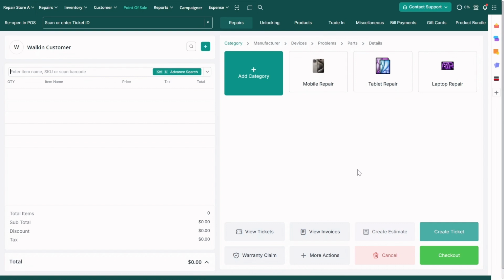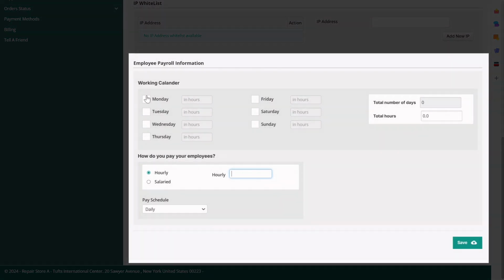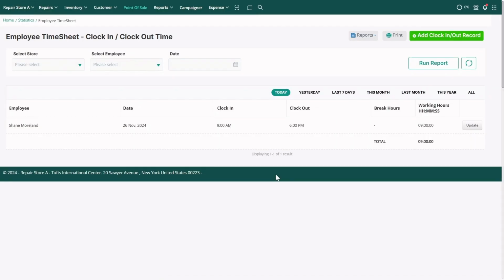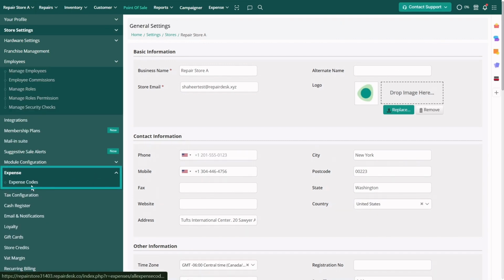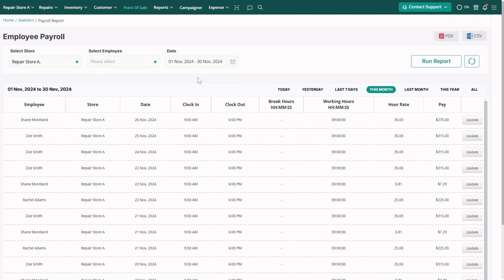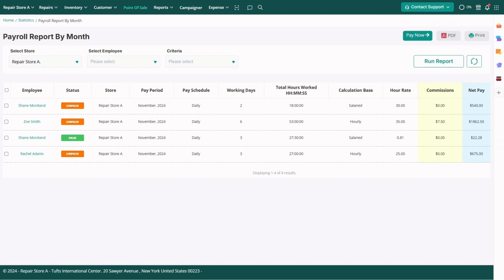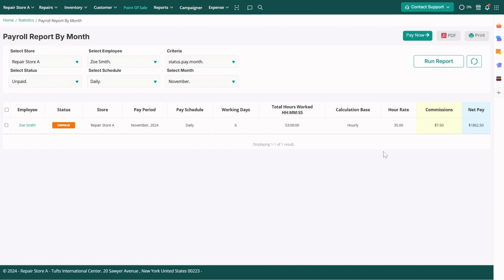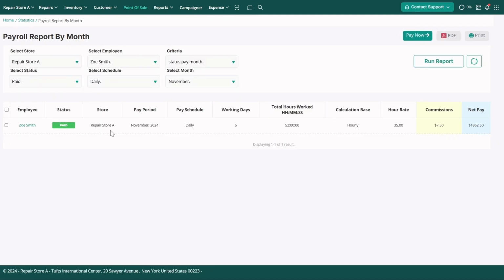How to Set Employee Pay Rates & Process Payroll in RepairDesk | Complete Guide 🚀"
In this video, learn how to set employee pay rates and process payroll seamlessly in RepairDesk! 💼 This step-by-step guide covers everything from setting up pay rates and schedules to using the clock-in/clock-out module, managing expense codes, and generating payroll reports. 📊

Here’s what you’ll learn:
✅ Setting up pay rates (hourly or salary)
✅ Managing working hours for accurate payroll
✅ Configuring expense codes for payroll
✅ Generating detailed payroll reports
✅ Paying employees with ease